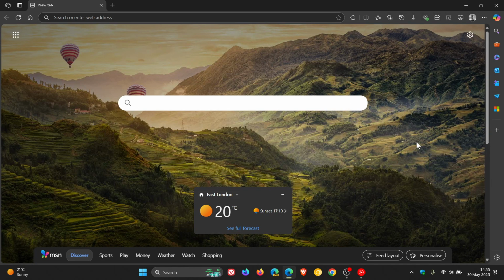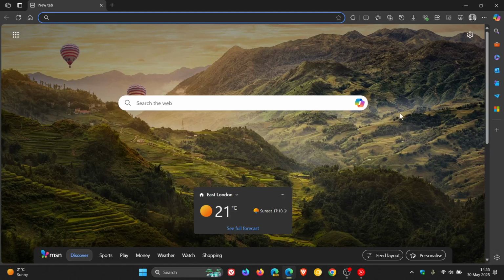Edge 137 Introduces a Mysterious $1 on Download Button Hover?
It could be a placeholder.